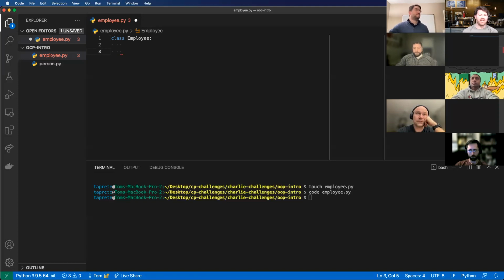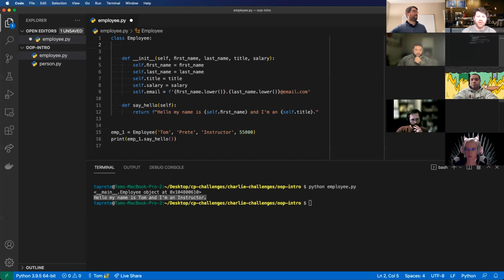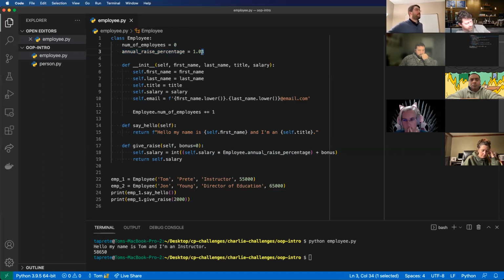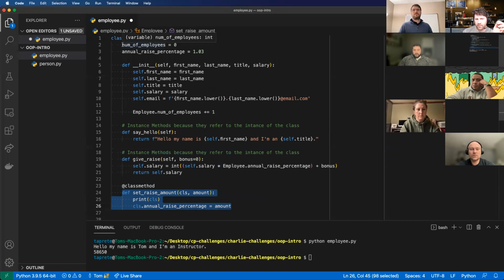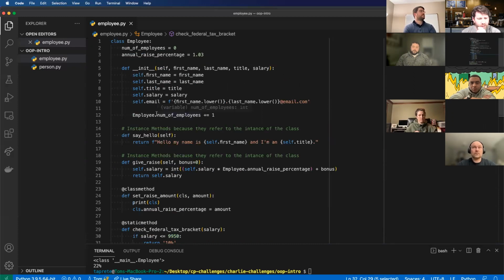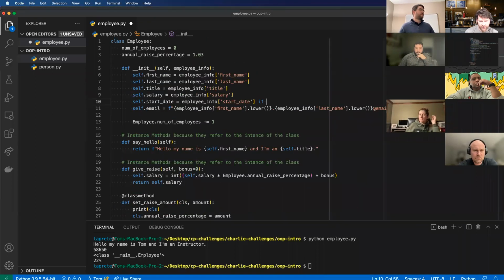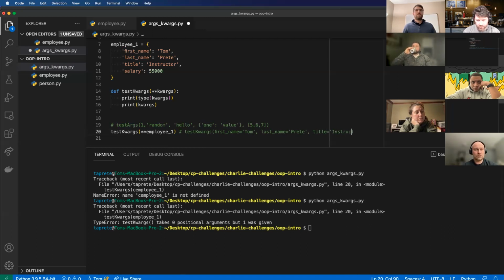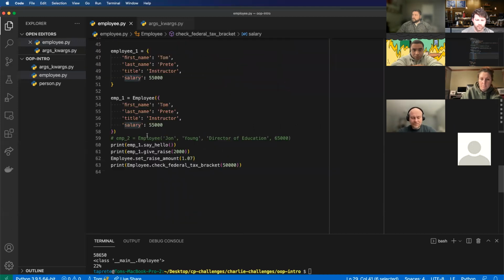W2D3: Classmethods, staticmethods, *args & **kwargs (2 fo 3)